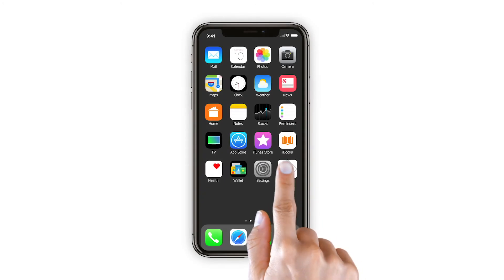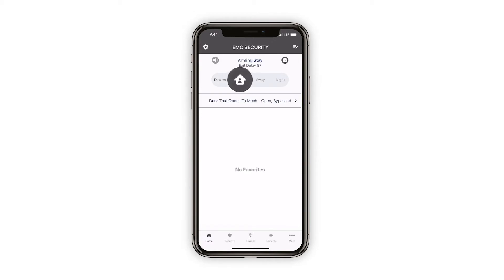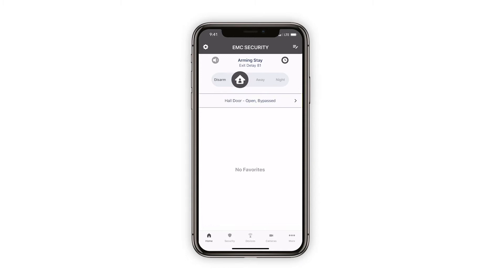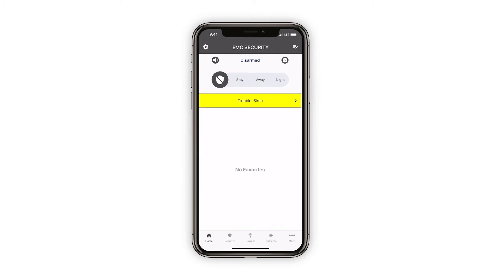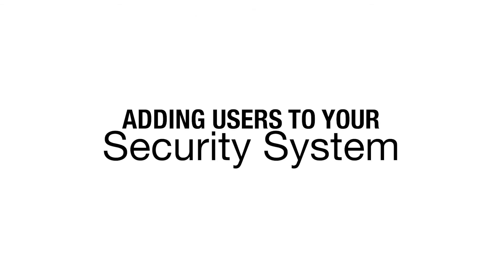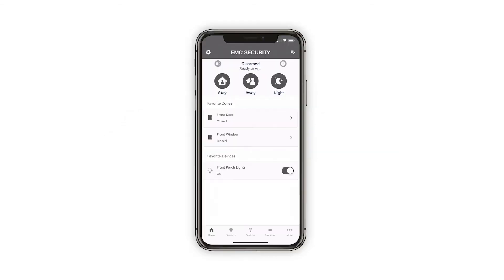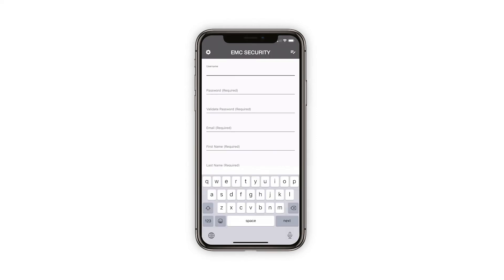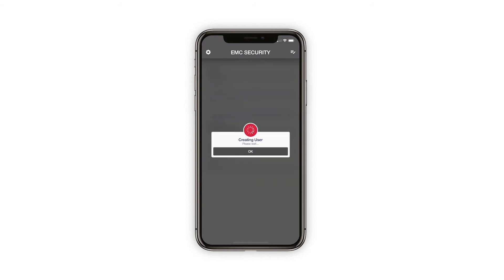EMC Security App Tutorial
Learn how to arm and disarm your system, add users, and integrate cameras.